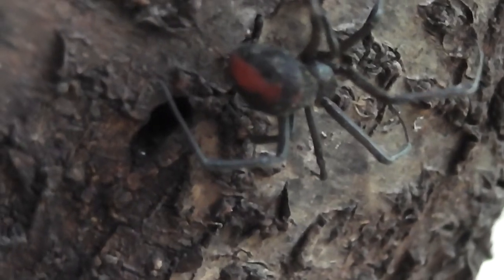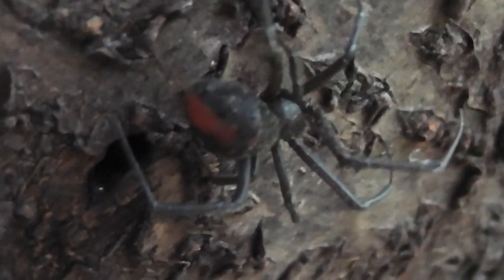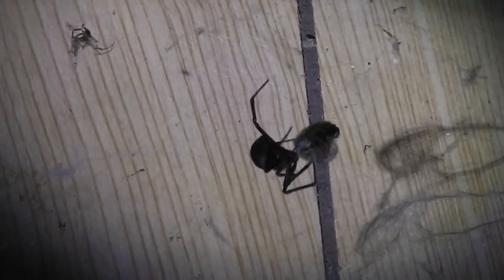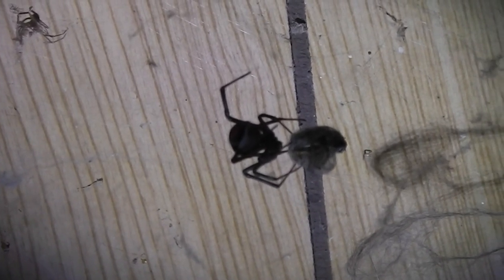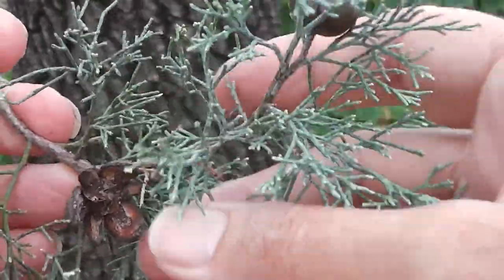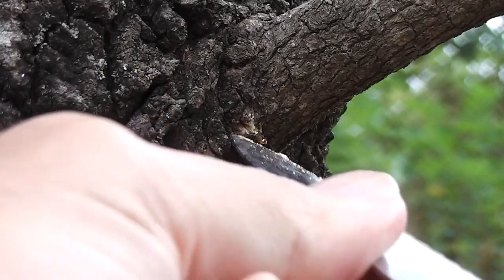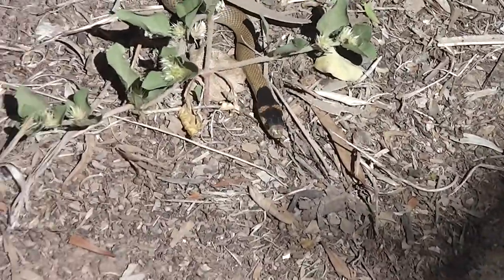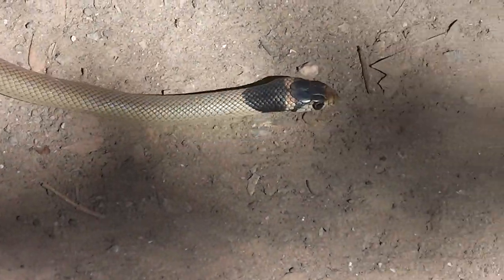Poison Spear Venom Formula → → →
"Indigenous Australians in New South Wales mixed the (Redback spider) venom with that of snakes and pine tree gum to form a broth used to coat spear tips."

 ("The Aborigines of New South Wales—their Habits, Laws, and Customs.". Illustrated Sydney News (NSW: National Library of Australia). 14 April 1883. p. 14.)

That's like people in other cultures who have used arrow poison from various sources such as plants or poisonous frogs.